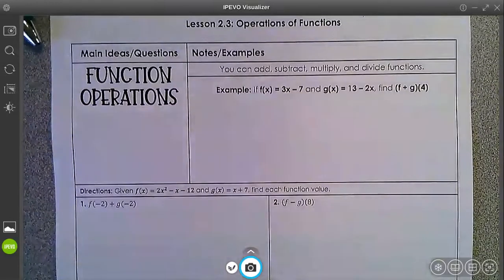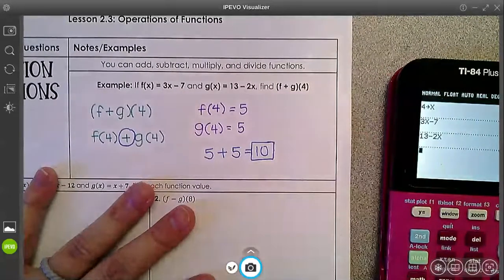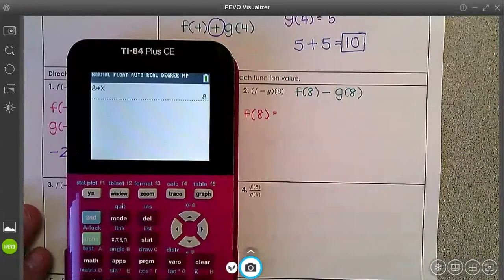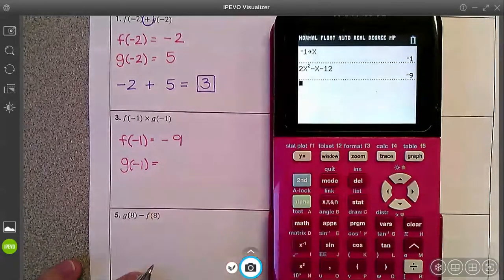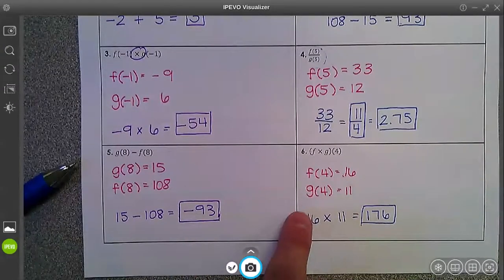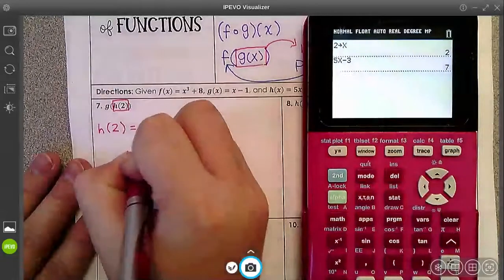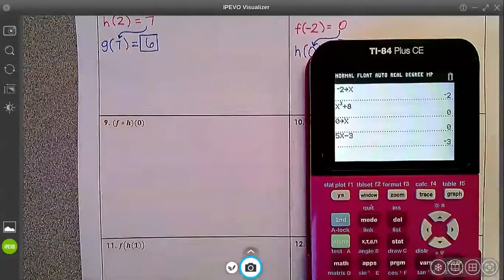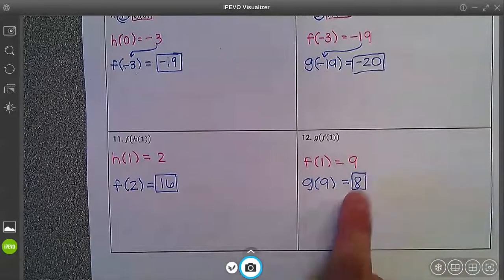Algebra 2 2.3 Operations of Functions